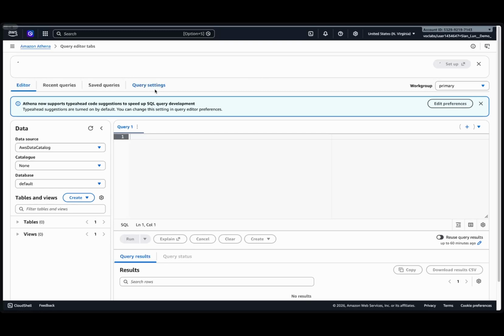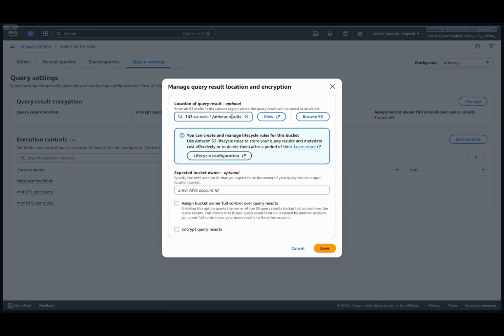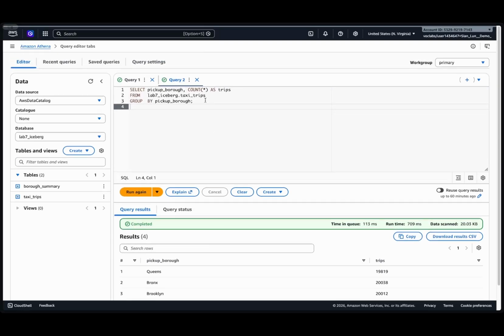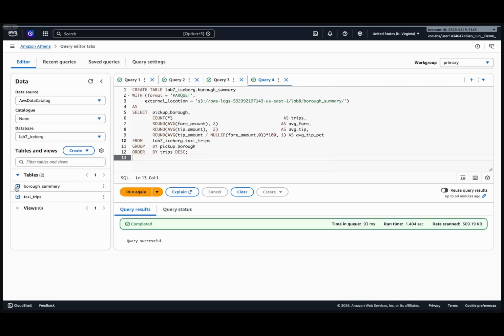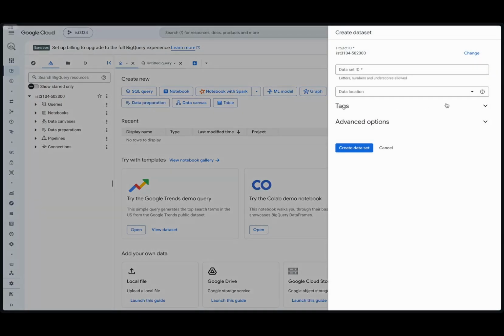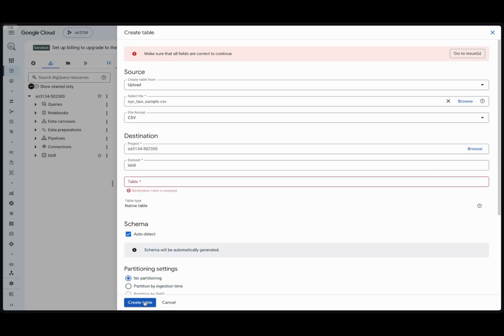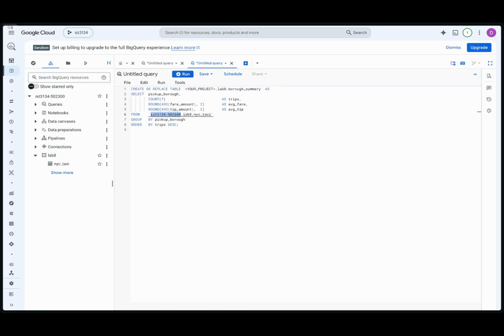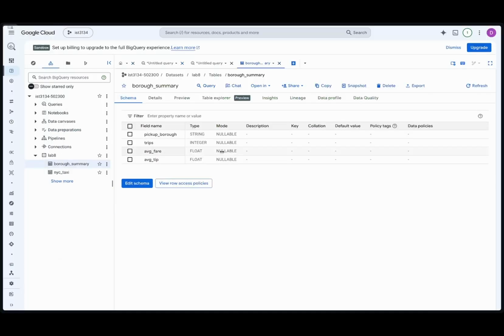SQL at Scale - Athena and BigQuery IST3134 Lab 8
This video complements the lab 8 exercise for the subject IST3134 at Sunway University, using the AWS Academy Learner Lab environment.

You will use AWS Athena and Google BigQuery to access the NYC Taxi dataset via cloud, and besides the provided instructions, you should explore the dataset in the cloud using SQL on both platform to understand and the compare them.